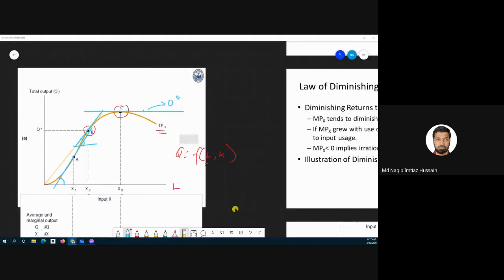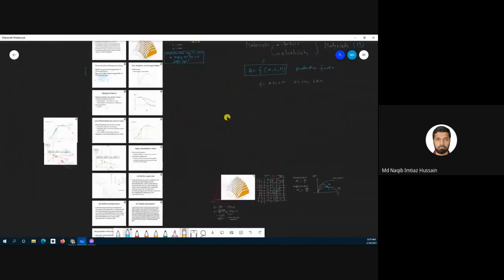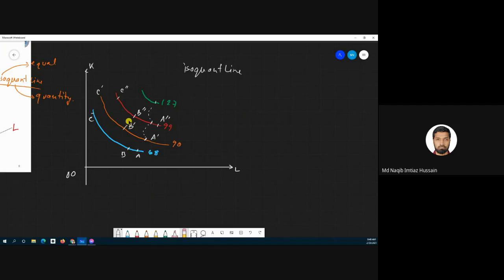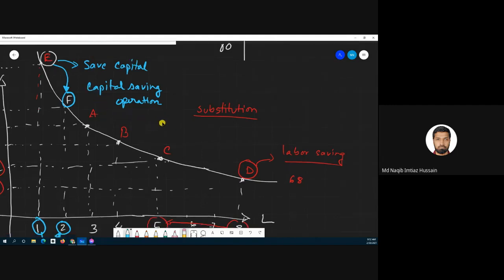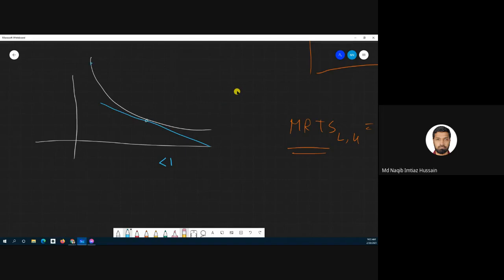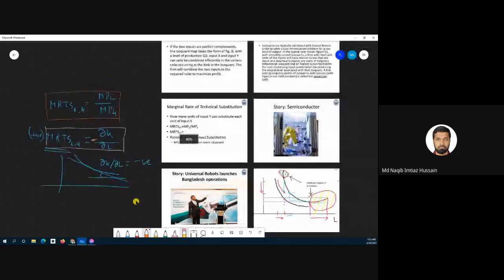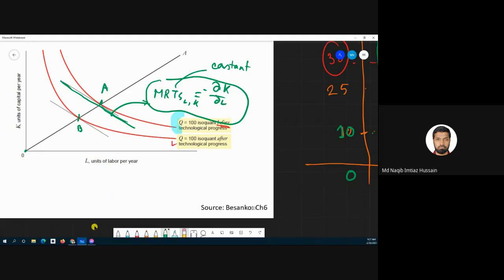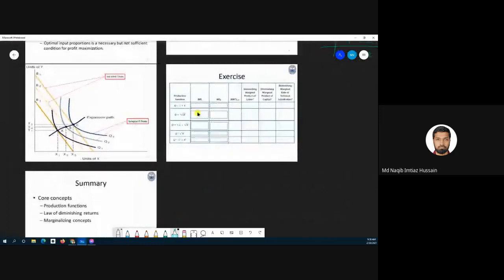Engineering Economics (class-3)